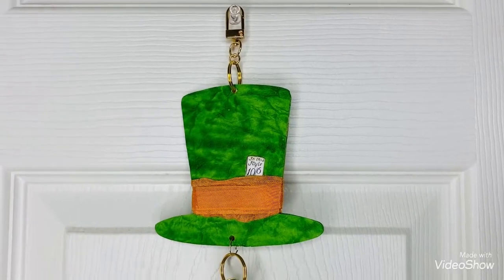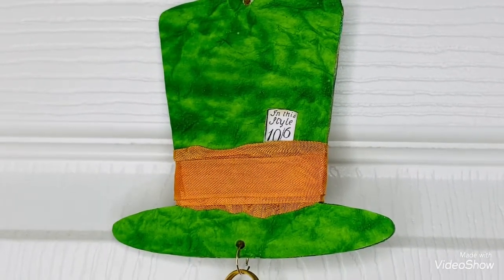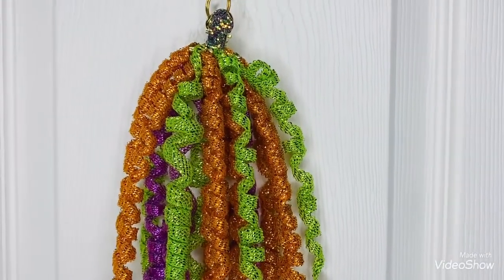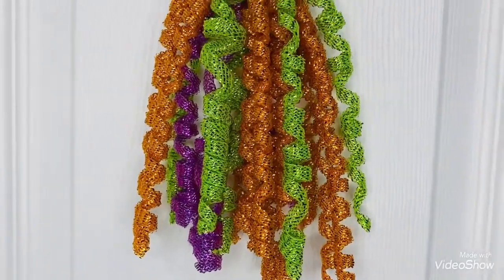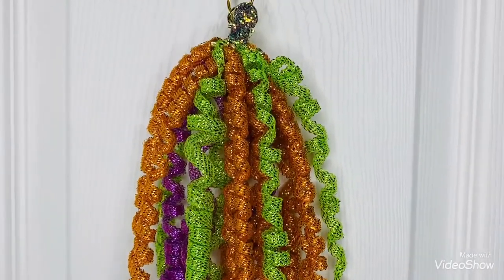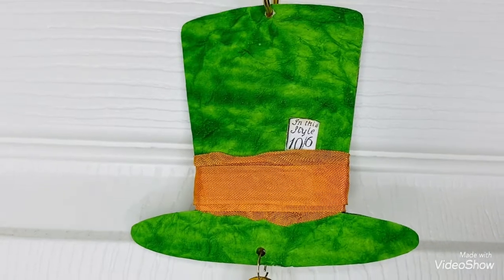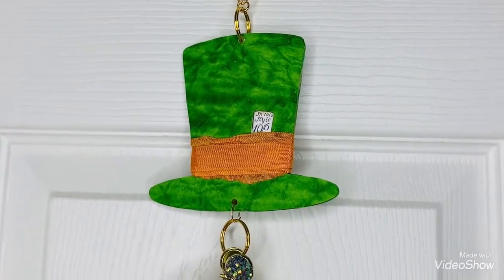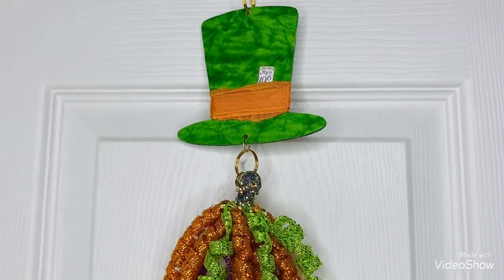tasseltuesday @CreatingwithJovi madhattertassel curledmeshtubetassel dollartreemeshtubetassel